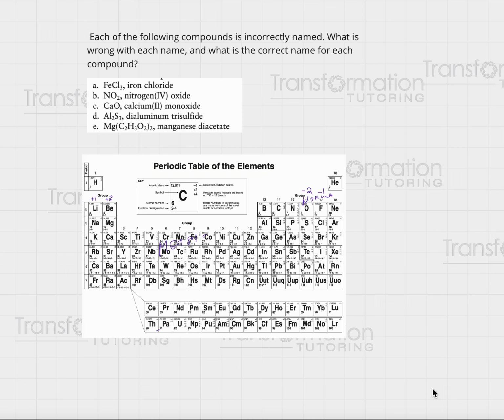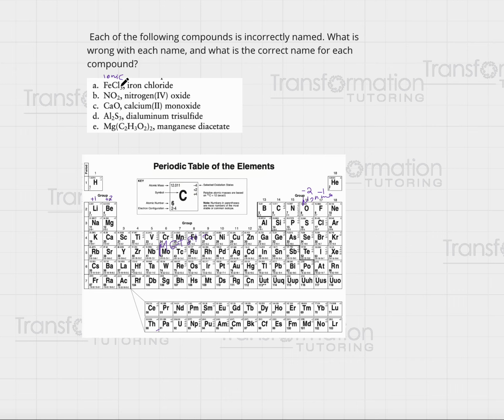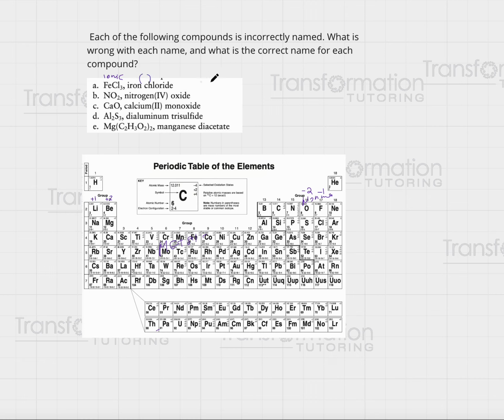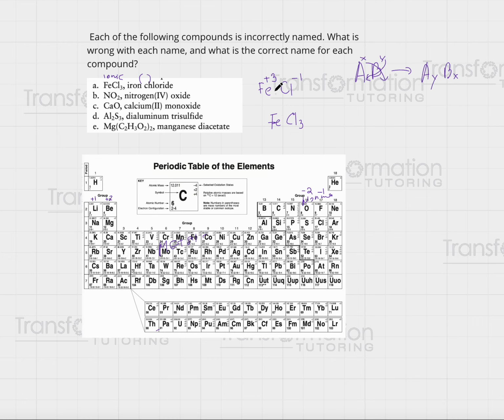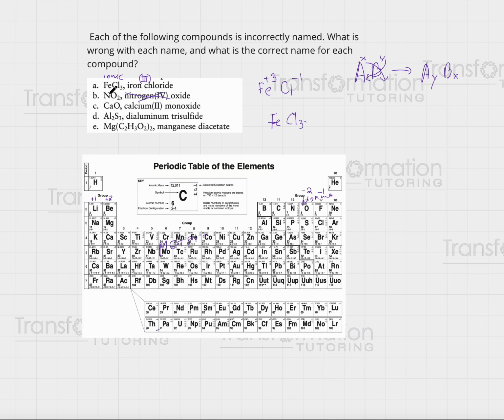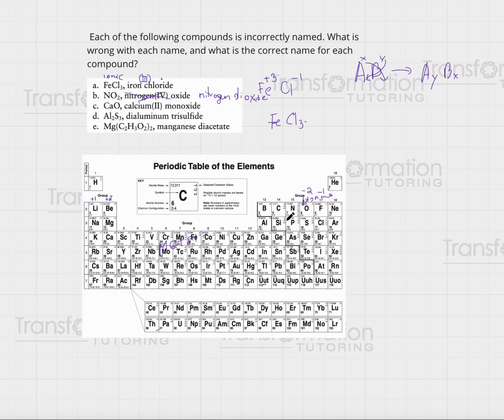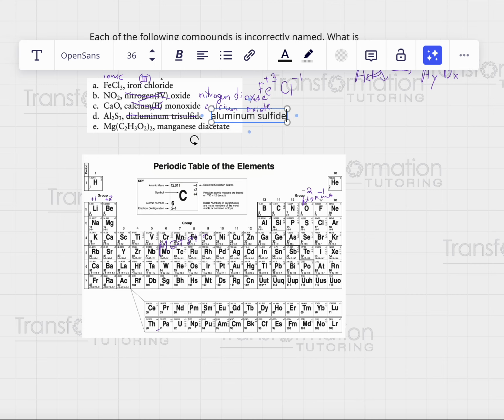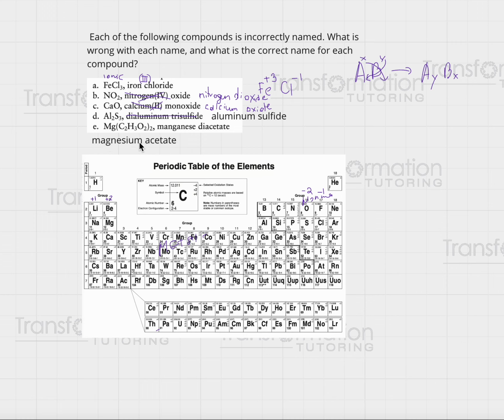Each of the following compounds is incorrectly named. What is wrong with each name?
Each of the following compounds is incorrectly named. What is wrong with each name, and what is the correct name for each compound?
Ionic naming:
Metal + Nonmetal = name of metal + name of nonmetal ending in "ide"
IF there is a transition metal, a roman numeral must be included
Covalent naming:
Nonmetal+ nonmetal = name of nonmetal with prefix (unless its 1) + name of nonmetal ending in "ide" with prefix